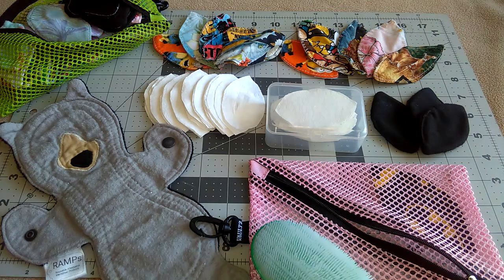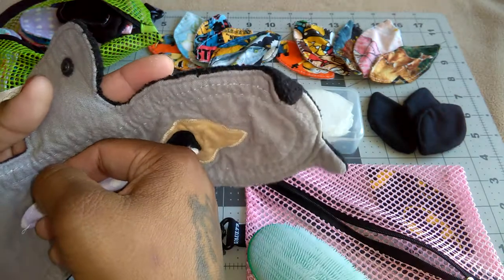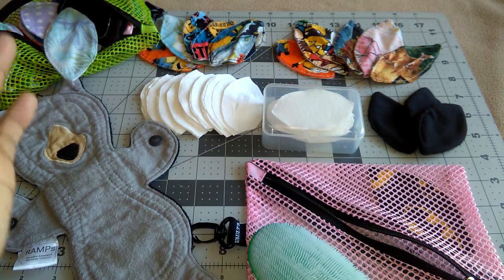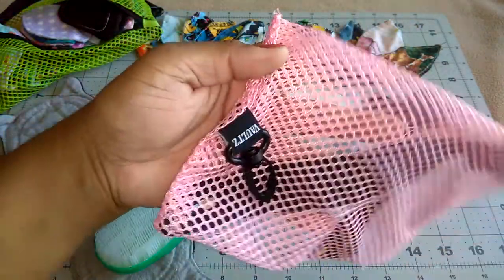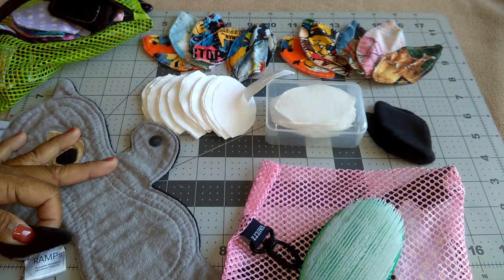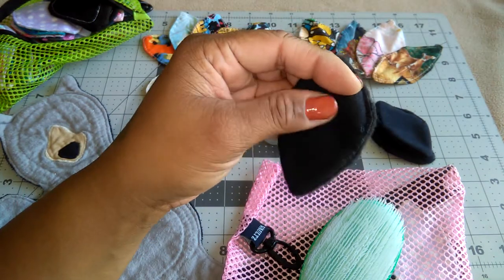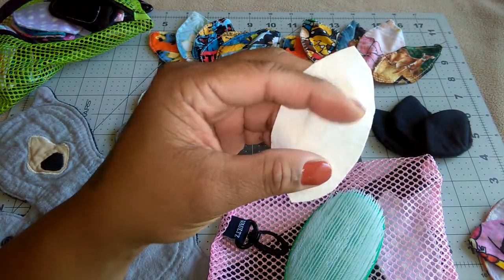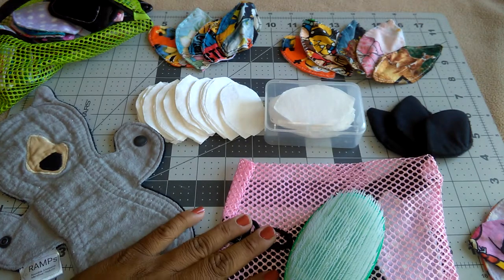Interlabial Pad - Washable and Disposable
Technique to eliminate the dry feeling, while using interlabial pad please click on the link below for more information.

Interlabial PadsAn Interlabial pad is an absorbent pad that is worn externally, held in place by the labia. Usually resembling a tampon, these are almost a cross-between a tampon and a pad. Offering a way to absorb the menstrual flow closer to the vagina, which can help reduce the leakage and mess of using pads, while not being an internally worn product.

The Interlabial pad is worn between the labia

Interlabial pads can be useful for wearing overnight or during heavy flow in addition with a pad, and can help stop "channelling" (where the blood travels up between the buttocks). They can be used instead of a pad or internal product, or in addition to one of these. They cannot be worn during swimming, as they are an external product, however they could be worn while showering. They must be removed for urination, being careful that they do not fall into the toilet. As they are absorbent, they can dry out the skin if the blood flow is light and and they are worn for a long time.

Like reusable tampons, interlabial pads can be sewn from fabric, knit or crochet from absorbent yarn. A simple fabric interlabial pad is a rectangle of absorbent cloth that is rolled or folded for use. A tampon-like version can be made by sewing a fabric tube and filling it with absorbent material.

Knitted versions can make use of the stocking stitch having a tendency to roll up, and can be as simple as knitting a square in cotton yarn. A tampon shaped "bag" could also be knit/crochet and filled with absorbent material.
The first commercially available disposable interlabial pad I've found was called the Padette(and later renamed the Insync) and is no longer being made. Obsidian Star brought out a reusable version under the name "Ini-pad", and later renamed to "Labinni pad" after the former name was trademarked by a rival business. Red Ginger (a now closed cloth pad maker) mentioned making reusable interlabial pads, but does not seem to have ever sold them. There is currently a disposable interlabial pad, called the unique miniform.
Check out our YouTube channel at "my MM and Me" too see how me and my daughter start our journey to this fascinating cloth pad world.

What is un-paper?, why used it?, Benefits, uses, and how to store.